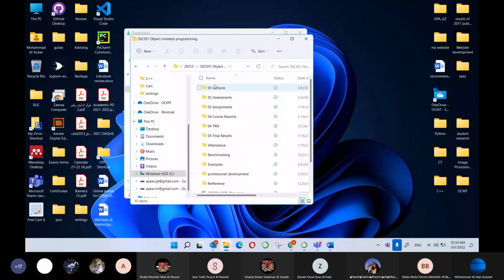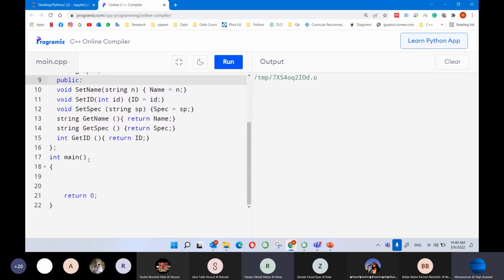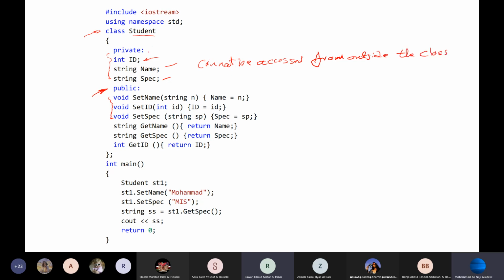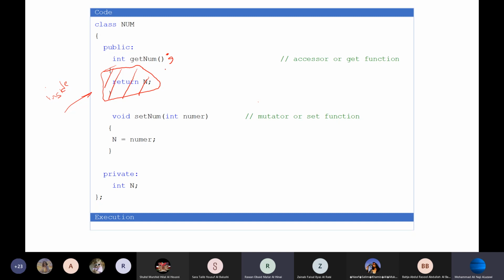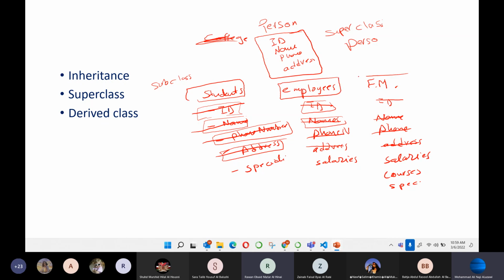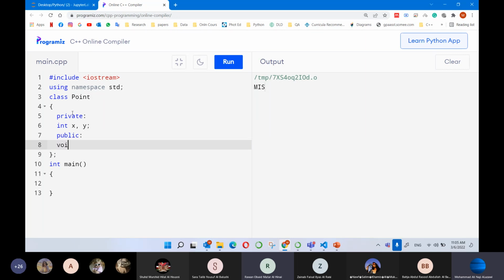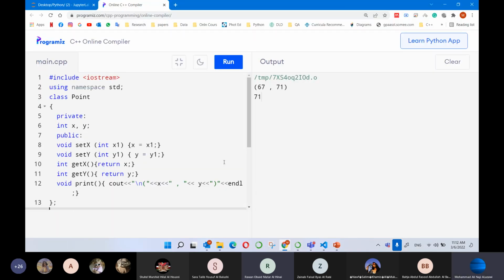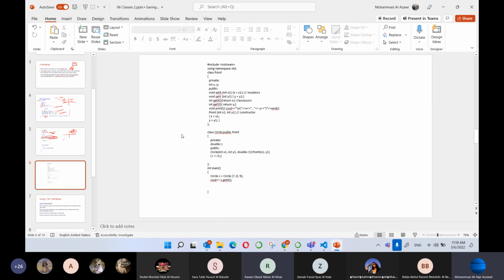13 OOP: Accessors and Mutators